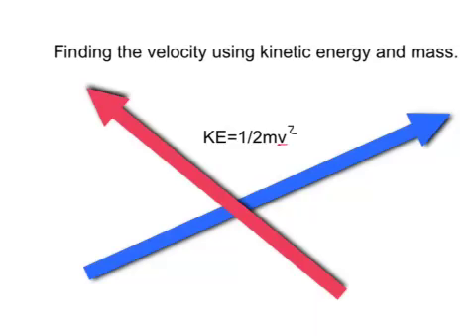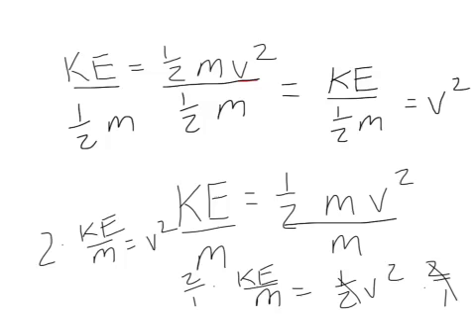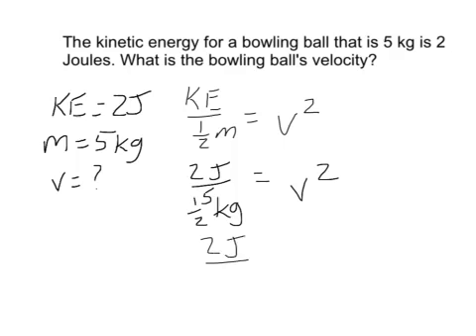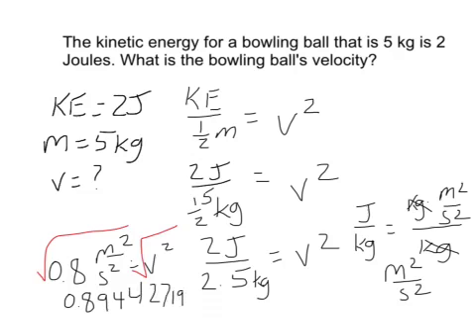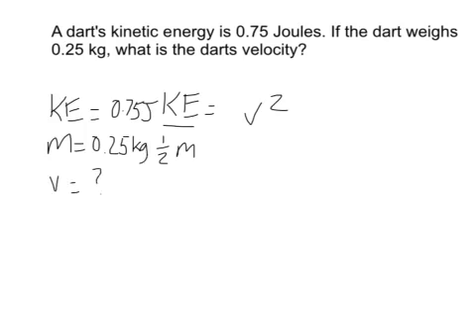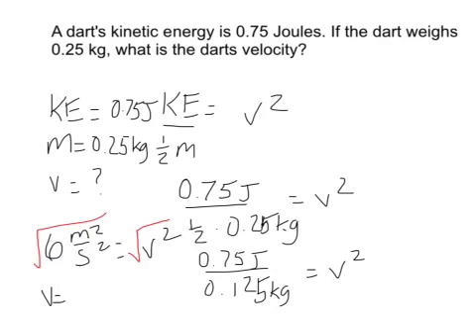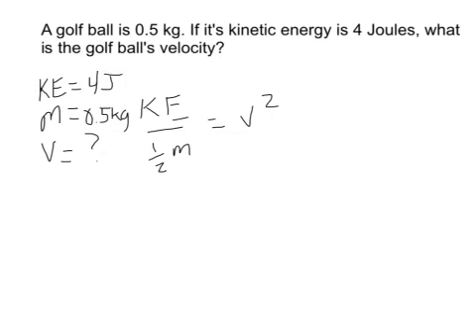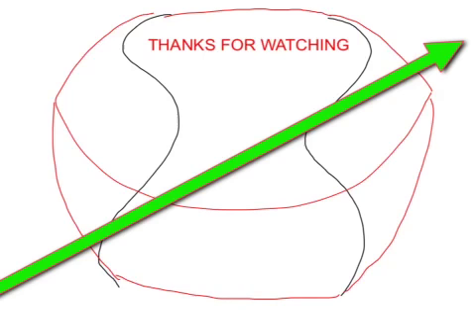Science Tutorial: How to find Velocity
I will show you how to find velocity in the equation KE=1/2m (v squared).